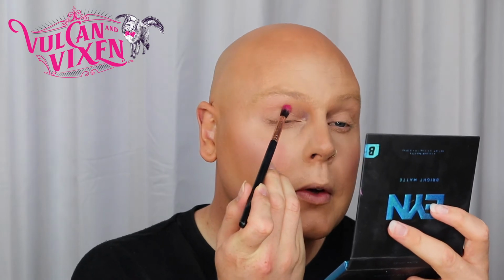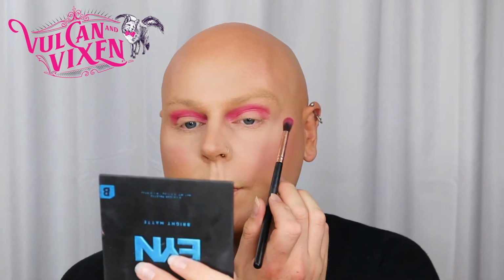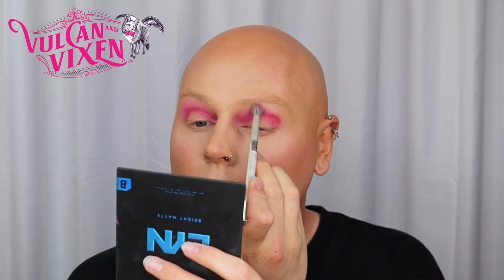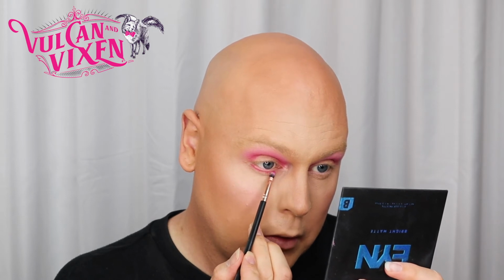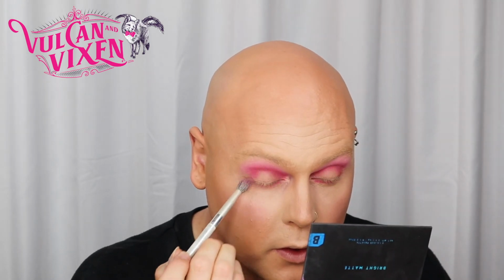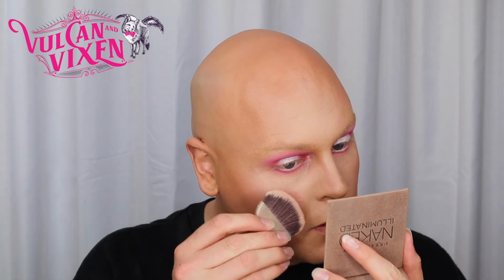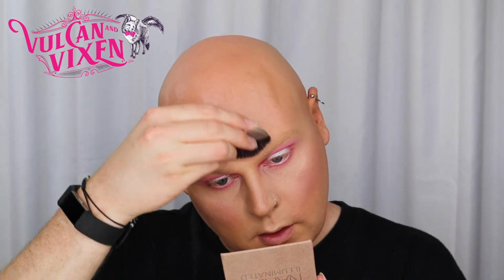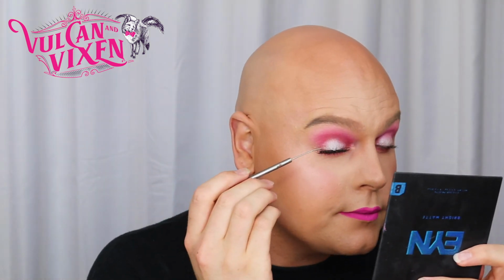The Journey So Far With a Pink Tutorial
Buna, bine v-am regasit pe canalul meu de YouTube. In videoclipul de astazi voi incerca un design de machiaj in care culoarea de baza e roz. In todays video I'm explaining what I've been up to so far with the makeup creation and a cheeky pink tutorial.

Tag me in your creations so I can see! 🦅 🦊

Cosmetic line coming shortly!